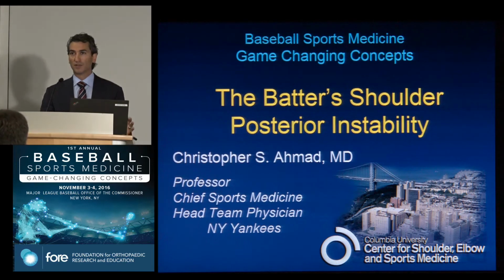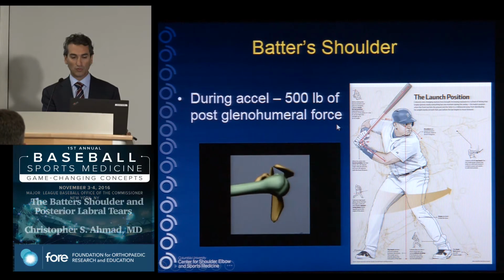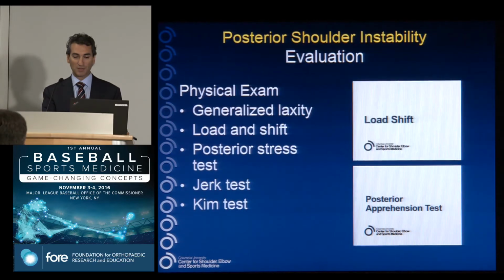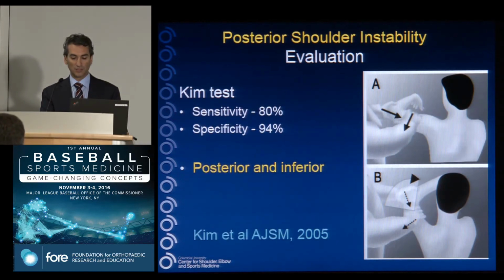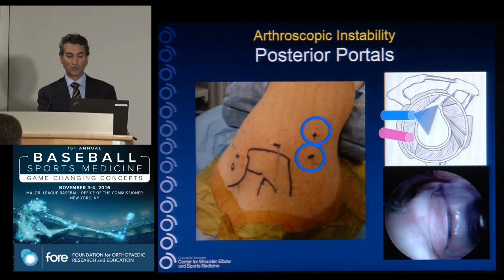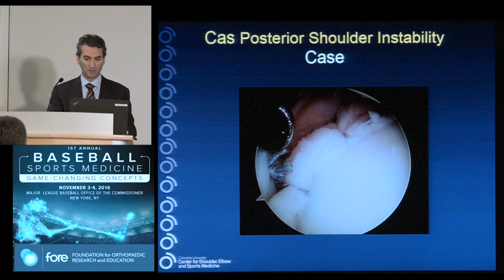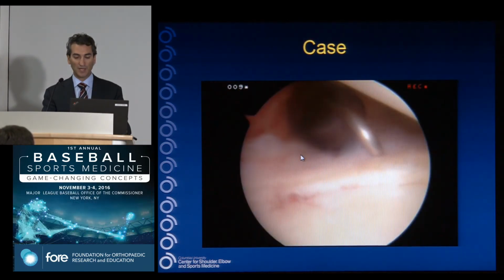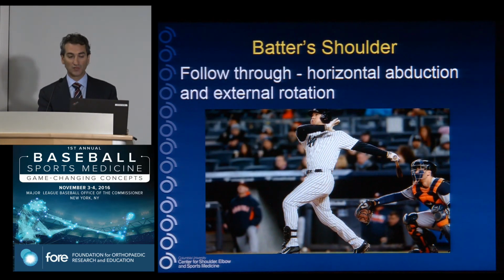The Batter's Shoulder & Posterior Labral Tears - BSM2019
In this fascinating video from Baseball Sports Medicine Conference 2019 Dr. Chris Ahmad discusses the issues faced by batter's, hitting mechanics, kinetic chain, and the injuries sustained to the shoulder from hitting.  Posterior shoulder instability and labral tears caused by the swing & miss, and outside pitches.

Dr. Christopher Ahmad is one of the worlds top orthopedics surgeons.  Based in the heart of New York City, Dr. Ahmad is Head Team Physician for the New York Yankees and New York City Football Club.